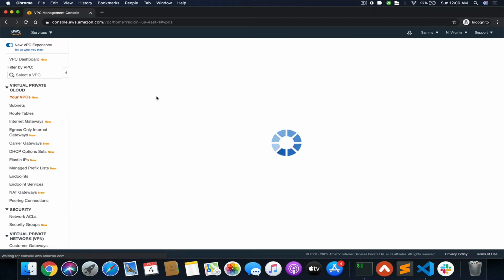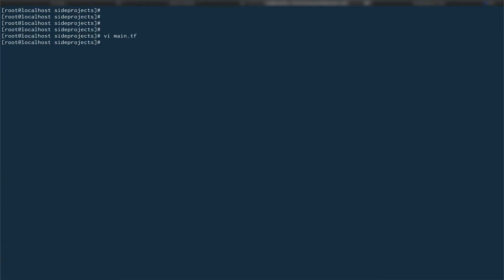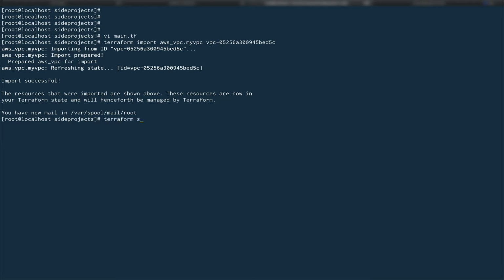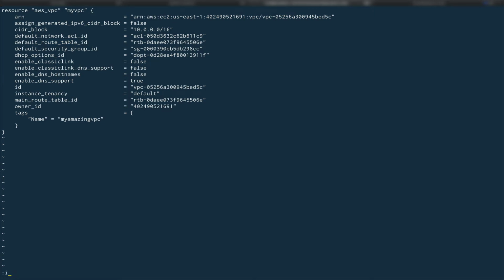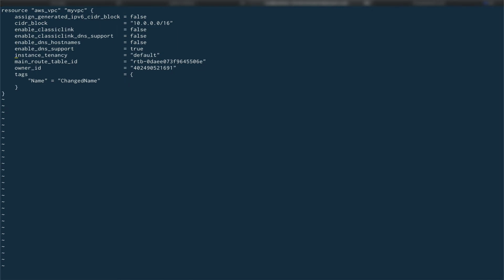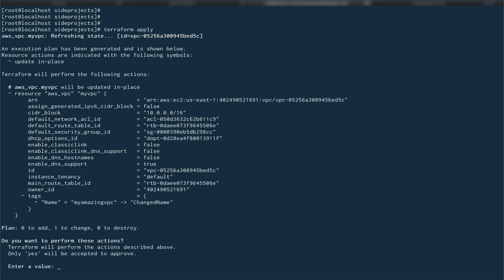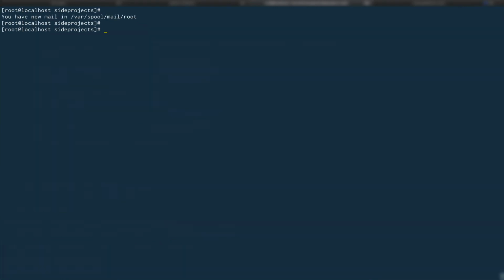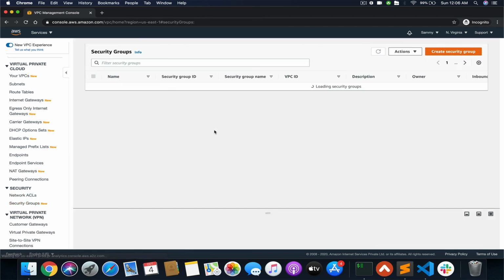Import resources in Terraform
In this Terraform tutorial, we'll dive into the essential topic of importing existing resources into your Terraform configuration. Terraform Import is a powerful feature that allows you to manage infrastructure as code for resources that were created outside of Terraform. Whether you're new to Terraform or an experienced user, this guide will walk you through the process step-by-step.

Time Stamps
00:47 - Create a VPC
01:23 - Import a resource
01:26 - Create a blank report

👉🏻Terraform Provisioners|Remote Exec|Local Exec
👉🏻Introduction to Terraform Modules